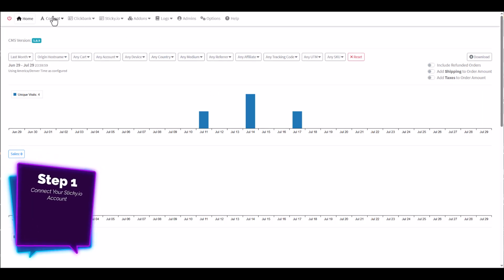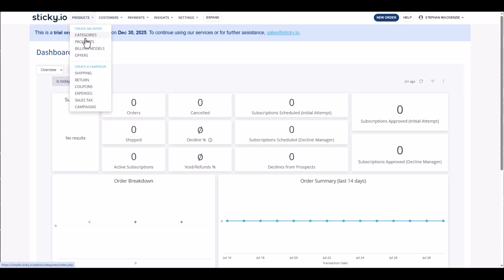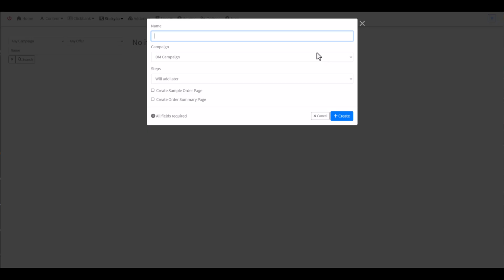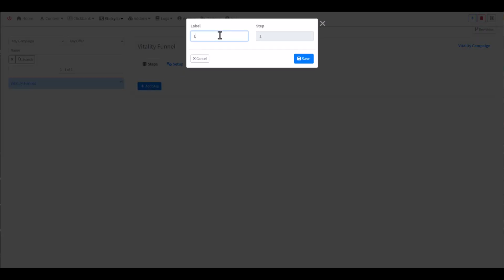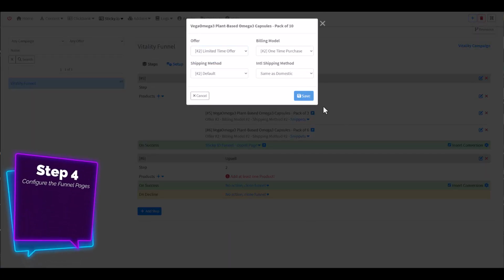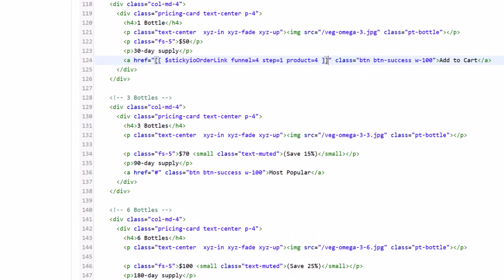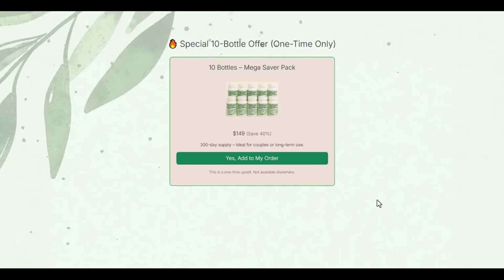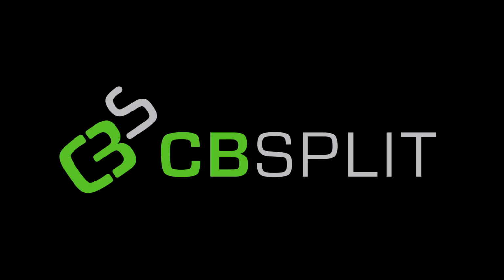How to Build a Sticky.io Funnel in CBSplit | Step-by-Step Tutorial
Learn how to create powerful sales funnels using the Sticky.io module inside CBSplit.

In this step-by-step screencast, we’ll show you how to:

* Connect your Sticky.io account to CBSplit
* Sync products, campaigns, and shipping methods
* Create a multi-step funnel with upsell offers
* Add funnel links to landing pages
* Test the full checkout flow with test cards
* Verify completed orders inside Sticky.io